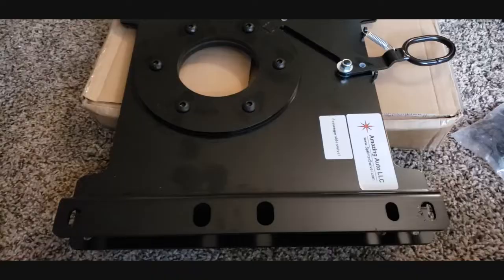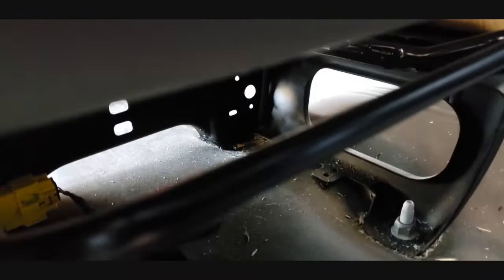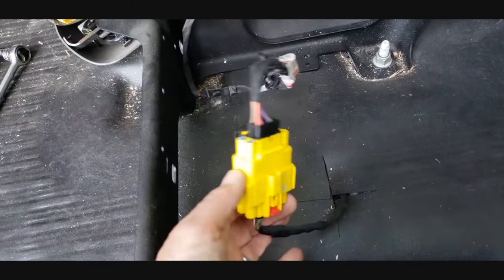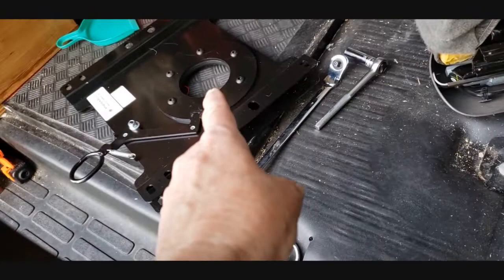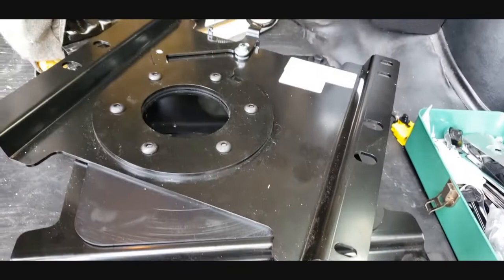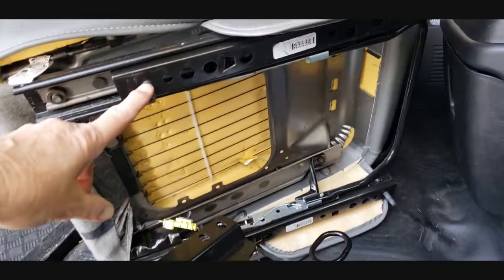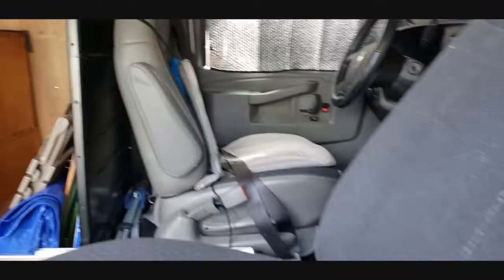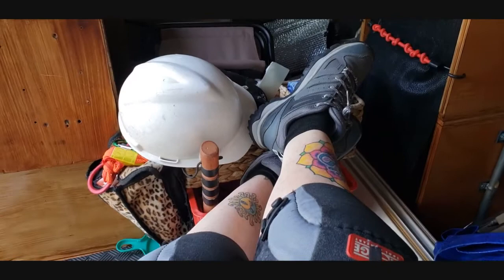Swivel Seat install 2019 Chevy Express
I made a 6 minute video on the install of a swivel seat for the passenger side on my 2019 Chevy Express Vanbuild . I did it solo, as usual, and less than 1 hour. If I can do it, You can too!